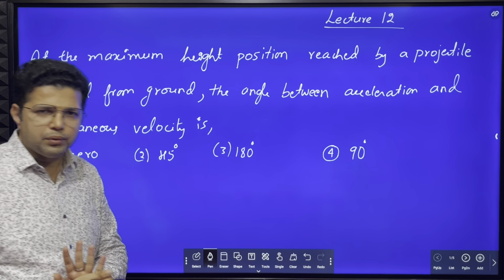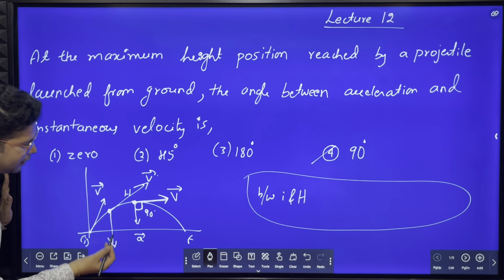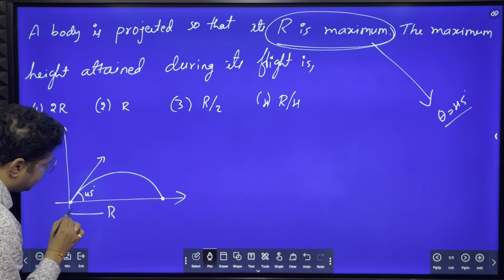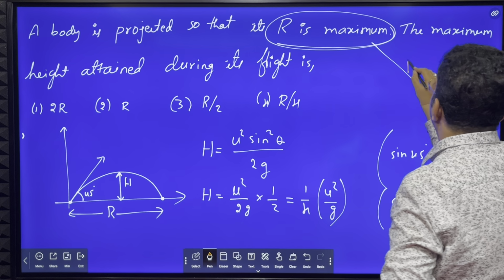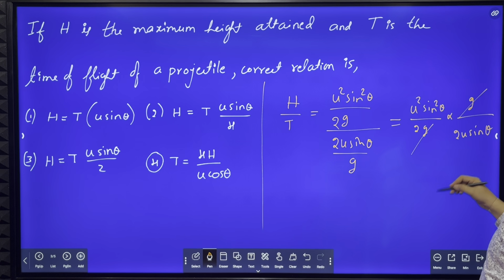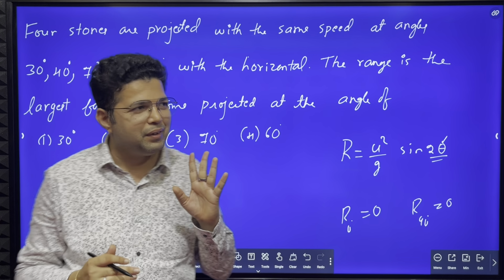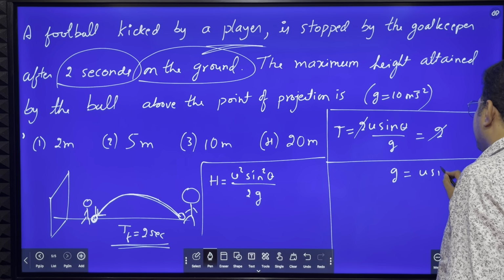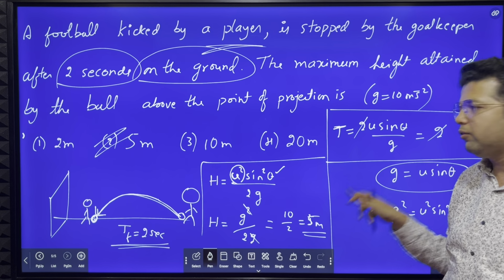Problems from Projectile motion